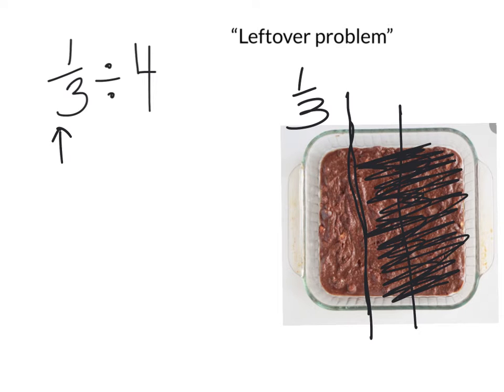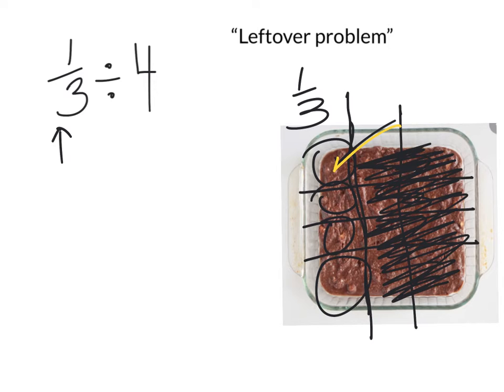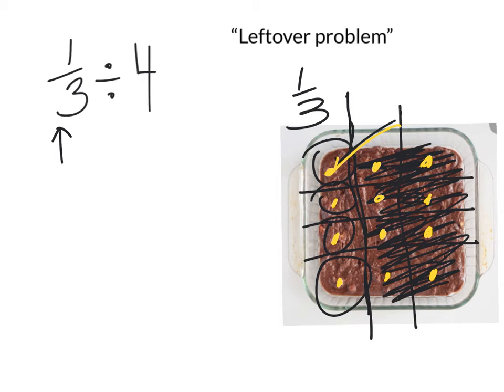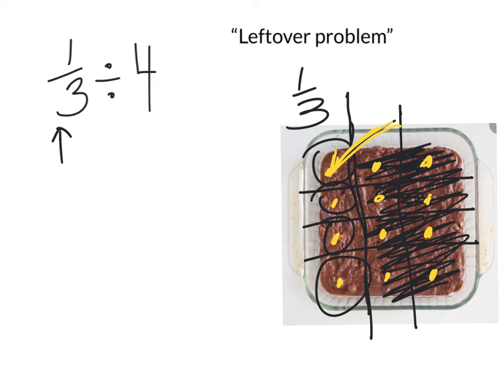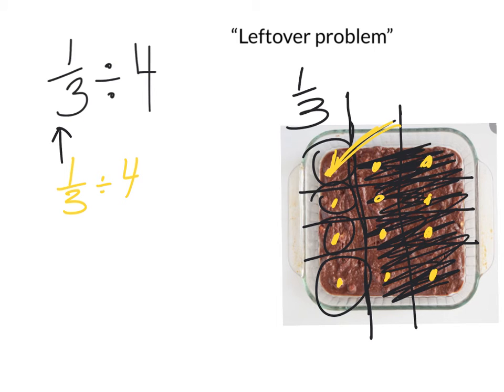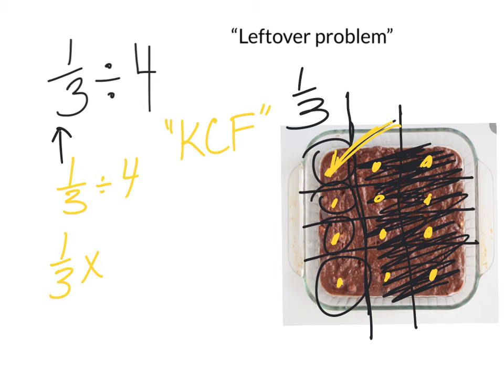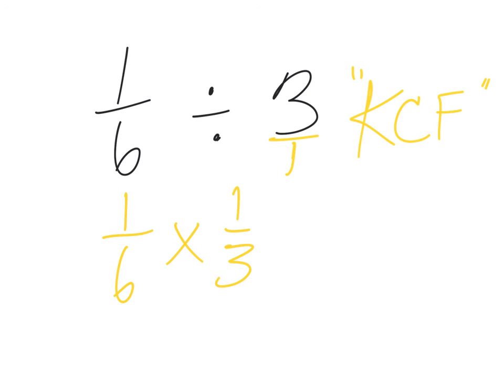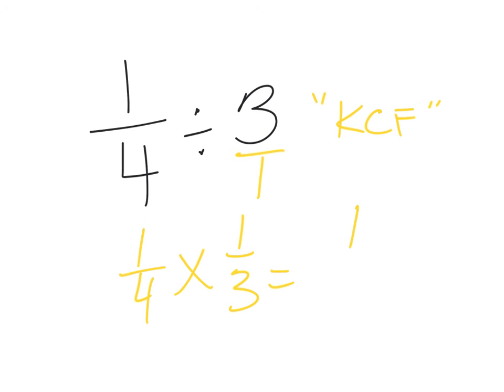Unit fraction divided by whole number